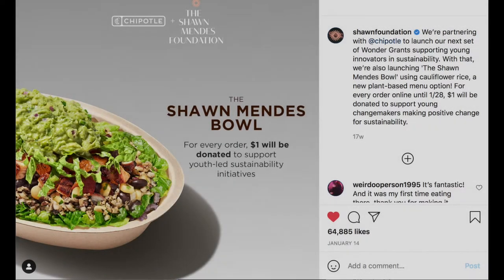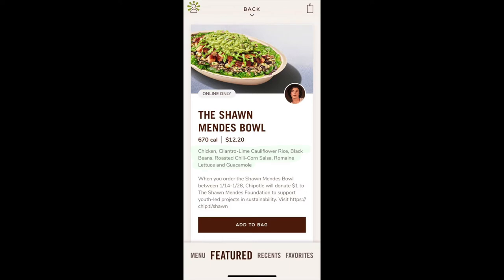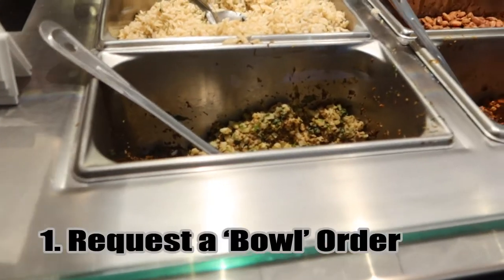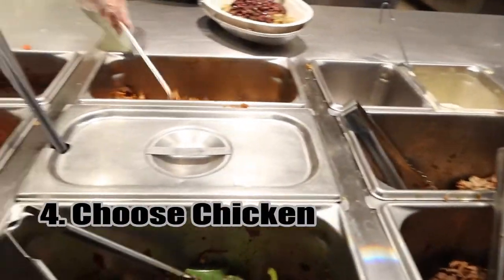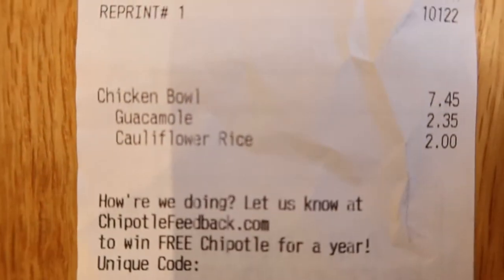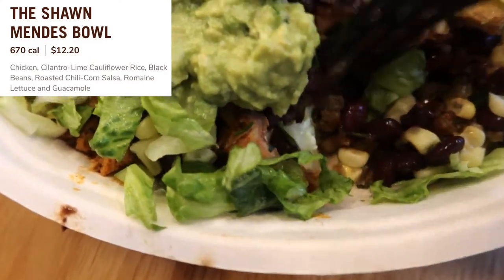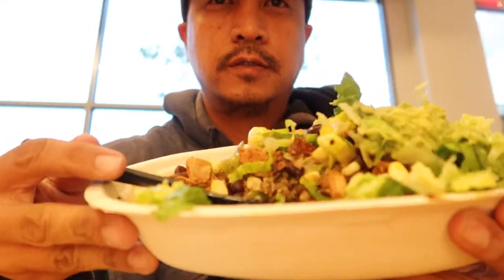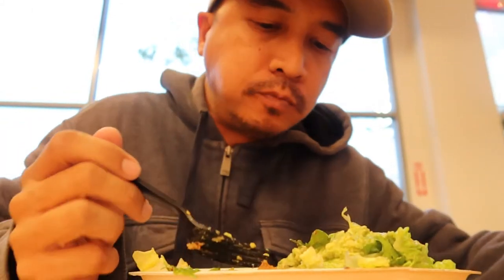Ordering SHAWN MENDES BOWL at CHIPOTLE Mexican Grill Restaurant -with Cilantro Lime Cauliflower Rice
Try the Shawn Mendes Bowl Order at Chipotle Restaurant. I'll also give you my review on it. Shawn Mendes's Favorite Chipotle Bowl Order consists of:

- Chipotle Chicken
- Cilantro-Lime Cauliflower Rice
- Black Beans
- Roasted Chili-Corn Salsa
- Romaine Lettuce
- Guacamole